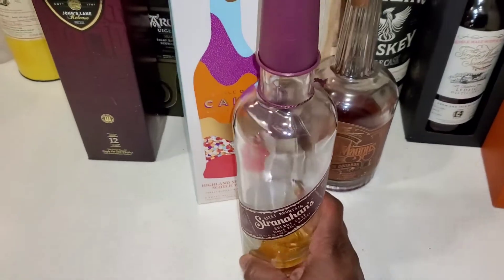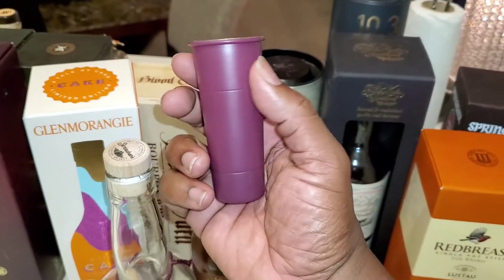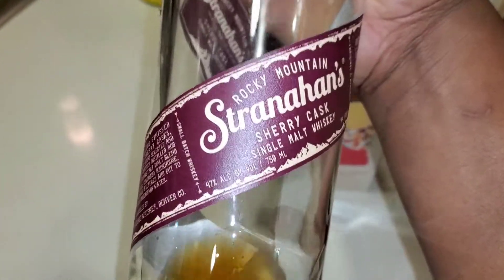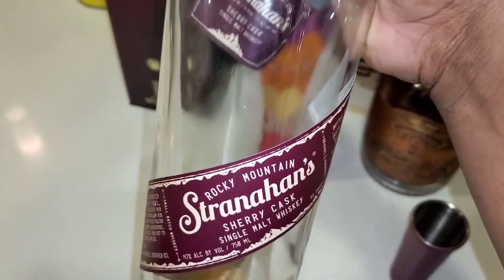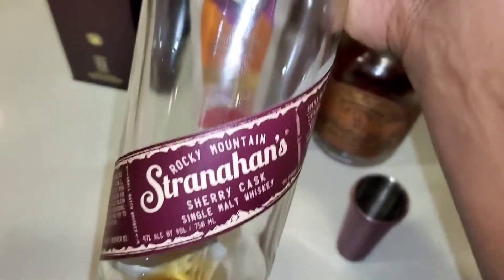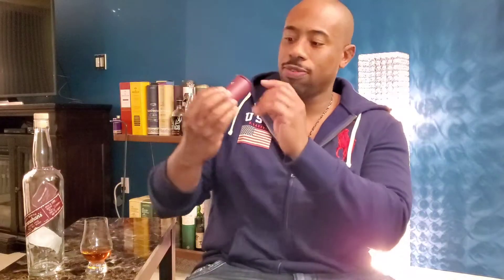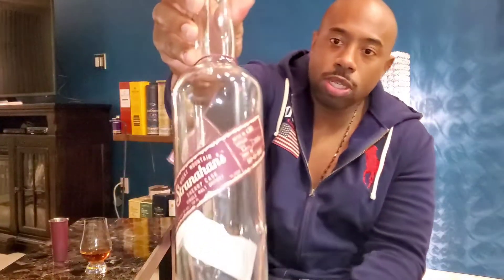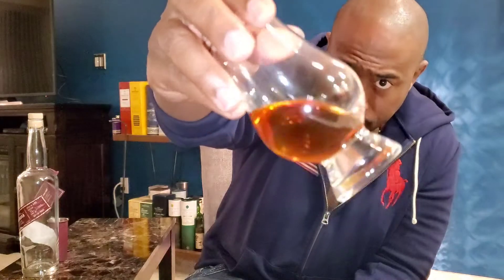Stranahan's Rocky Mountain Sherry Cask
Independent reviews of high-end spirits including whiskey, tequila, and cognac.
Stranahan's Sherry Cask is packed full of rich Sherry wine flavor, and with additional notes of vanilla and spice.